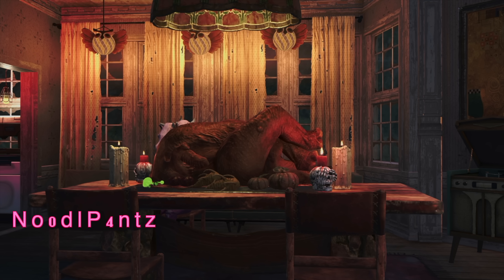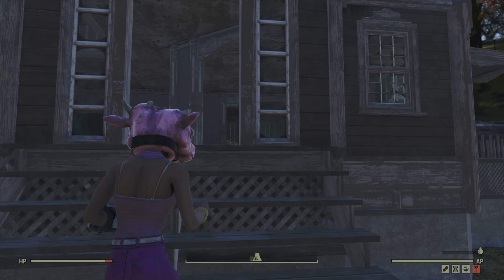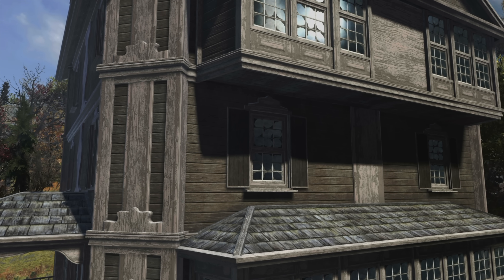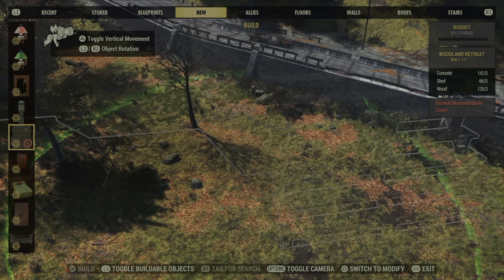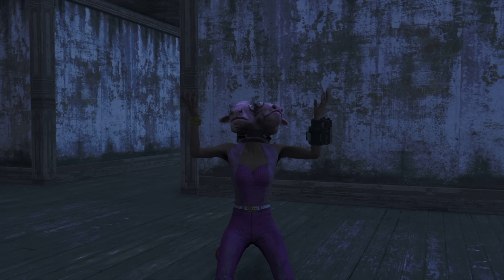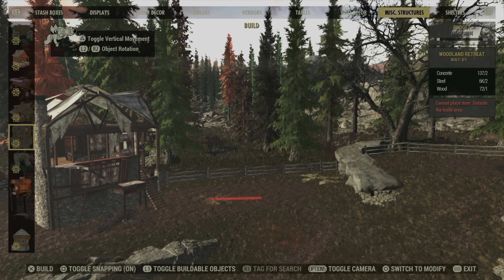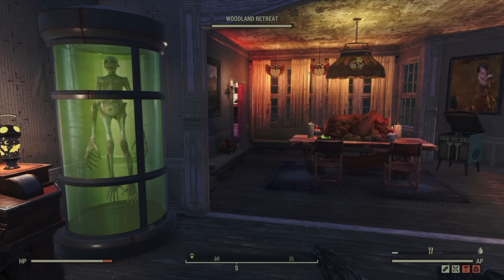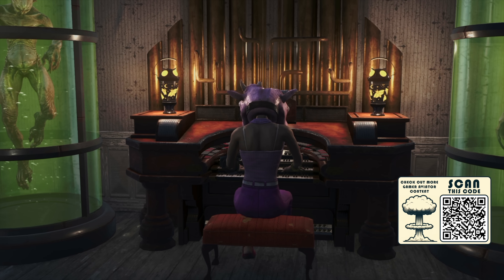The Fallout 76 Camp Budget TRAP That's Wasting Your Time and Atoms!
I put the Woodland Retreat - Fallout's hottest prefab building - to a decorating test! Let's see if it's possible to furnish even one floor of this building.

3. ENJOY OUR MUSIC on Spotify, Apple Music, Amazon Music, and of course YouTube

4.

00:00:00 - We need more CAMP budget
00:00:43 - Woodland Retreat
00:01:59 - Too big to furnish
00:03:39 - ease of placement
00:04:55 - The budget tragedy
00:06:15 - No light, no camp
00:07:00 - Other options
00:08:06 - The challenge
00:09:13 - What can we do?
00:10:09 - thanks for watching!